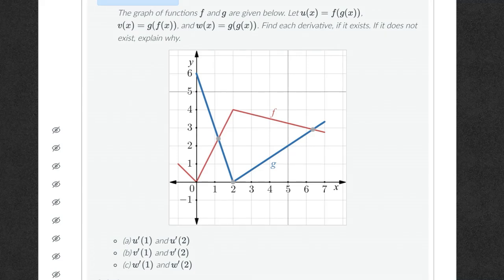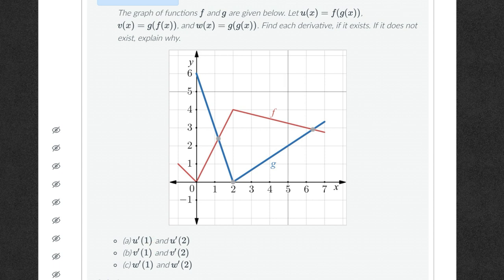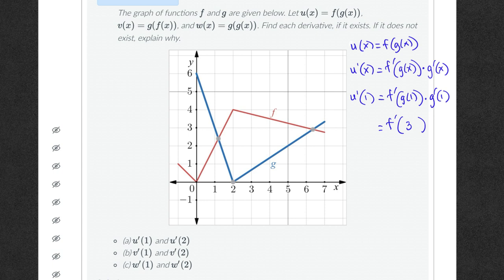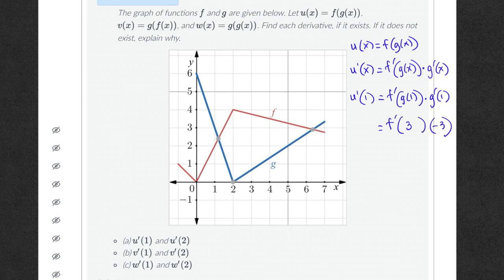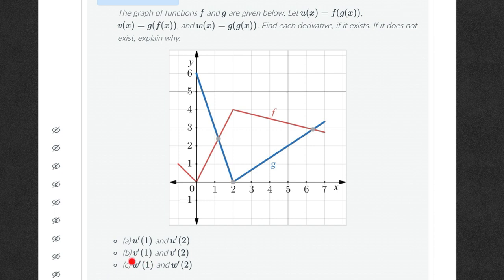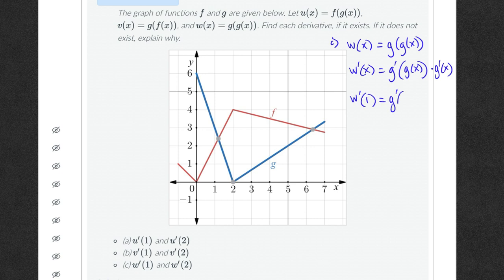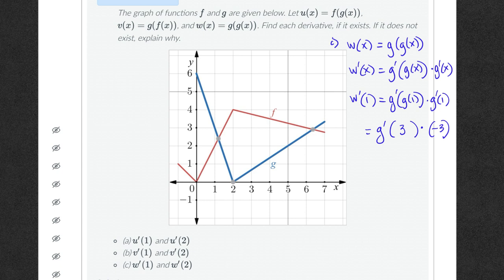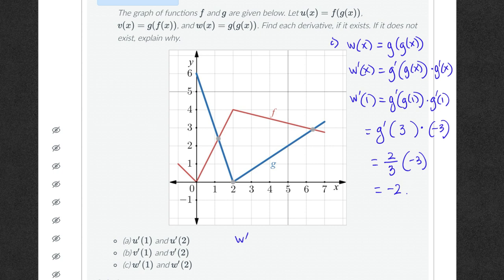Calc1s304 Chain rule with the graph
Chain rule with the graph